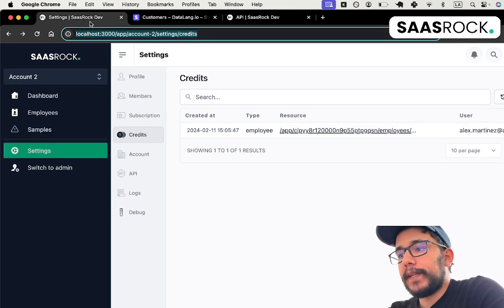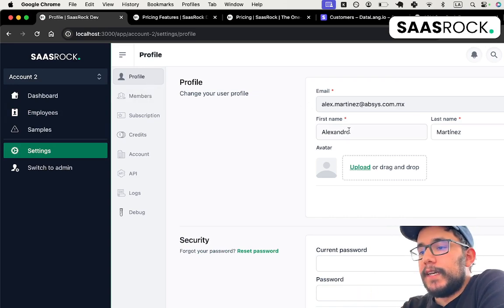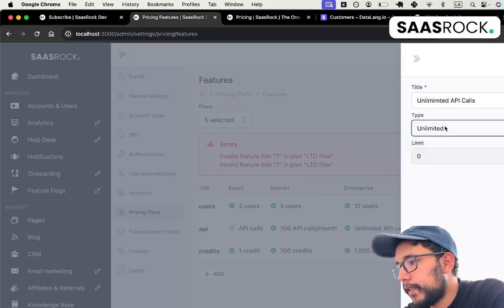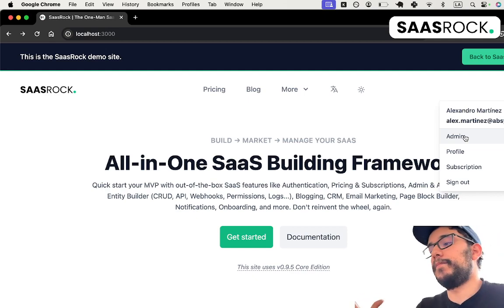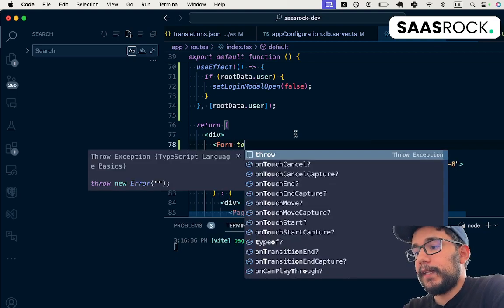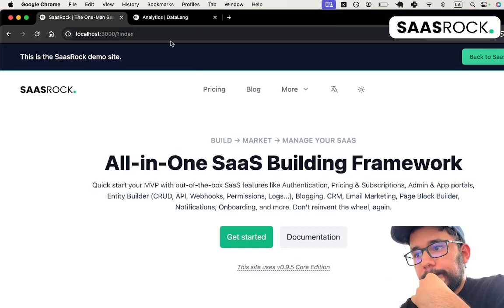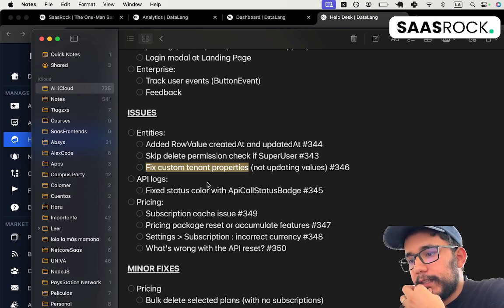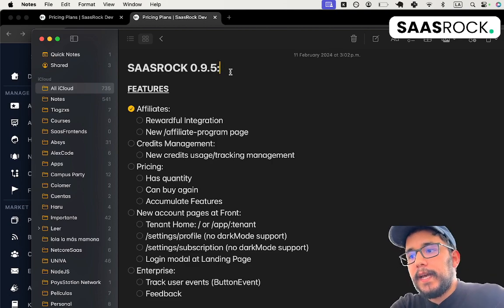SaasRock 0.9.5 - Affiliates with Rewardful & Credits Management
SAASROCK 0.9.5

00:00: Intro
00:45: Affiliates
02:36: Credits Management
09:05: Pricing
12:34: New account pages at Front
18:07: Enterprise Features

NEW FEATURES:

Affiliates:
- Rewardful Integration
- New /affiliate-program page

Credits Management:
- New credits usage/tracking management

Pricing
- Has quantity
- Can buy again
- Accumulate Features

New account pages at Front:
- Tenant Home: / or /app/:tenant
- /settings/profile (no darkMode support)
- /settings/subscription (no darkMode support)
- Login modal at Landing Page

Enterprise Features
- Track user events (ButtonEvent)
- Feedback

RESOLVED ISSUES:

Entities:
- Added RowValue createdAt and updatedAt
- Skip delete permission check if SuperUser
- Fix custom tenant properties (not updating values)

API logs:
- Fixed status color with ApiCallStatusBadge

Pricing:
- Subscription cache issue
- Pricing package reset or accumulate features
- Settings - Subscription: incorrect currency

MINOR FIXES:

Pricing
- Bulk delete selected plans (with no subscriptions)

Knowledge Base:
- Fix save article image & fix search bar navigation issues